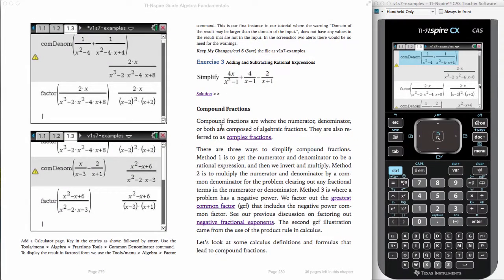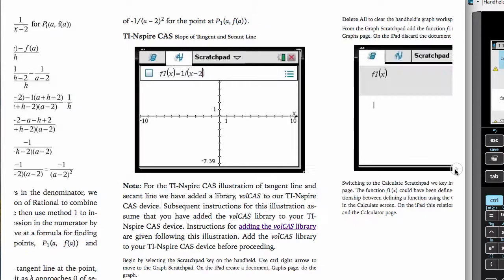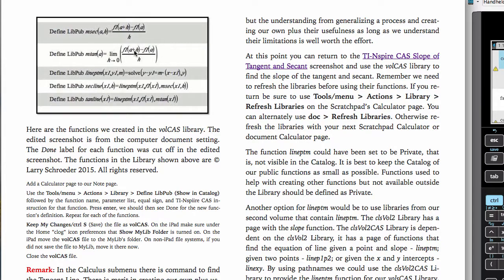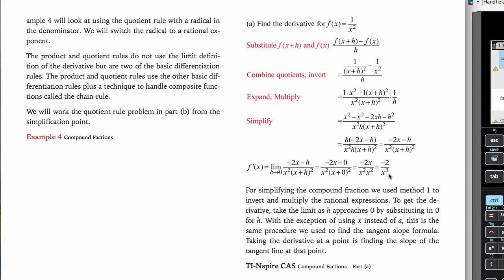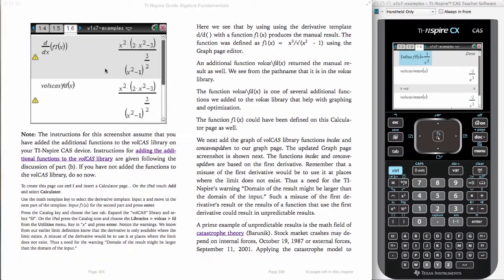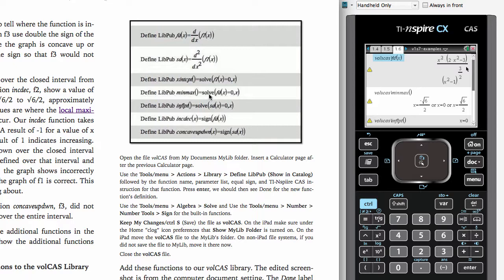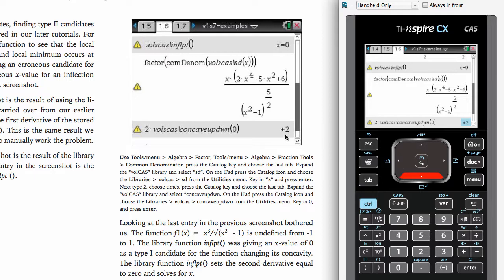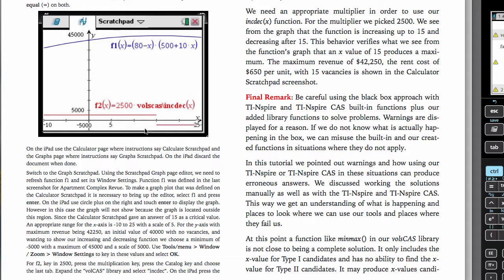TI-Nspire Programming - Algebra of Calculus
Using Sets of Global Functions we create a Calculus Global Library.

We add two set of Global Functions.

The first set includes slope of the secant line, slope of the tangent line, point-slope equation of a line, equation of the secant line, and equation of the tangent line. Additional instructions are given on how as we become comfortable with global libraries, how we should break them into parts. Breaking our libraries into their independent parts results in easier maintenance. We only have to change the one-part, not the part in several places.

The second set includes the first derivative, second derivative, x-intercepts, minimums-maximums candidates, inflection point candidates, increasing-decreasing intervals, and concavity Global Functions.